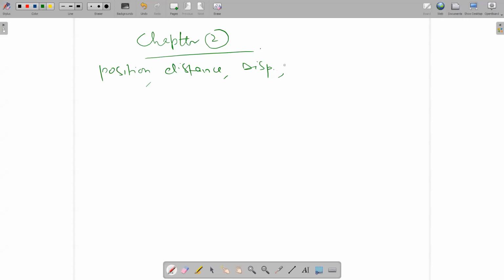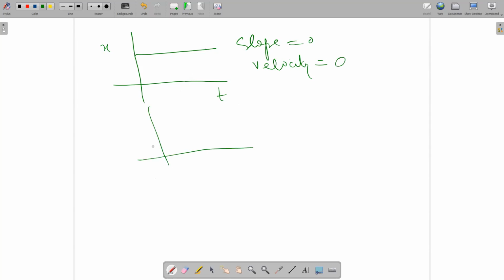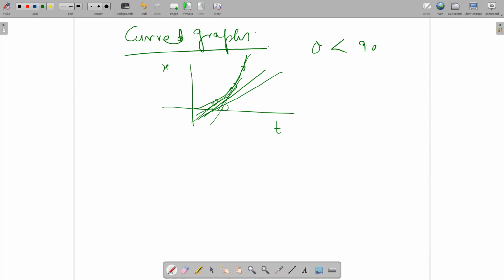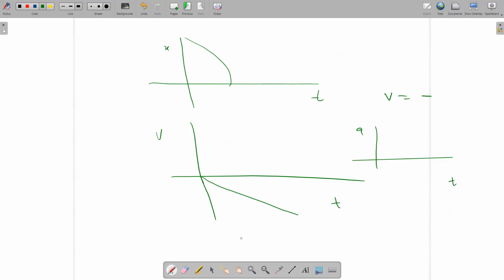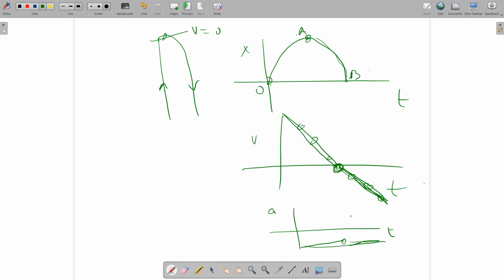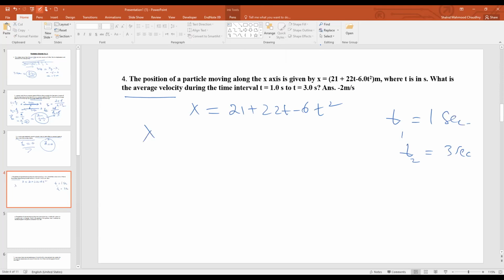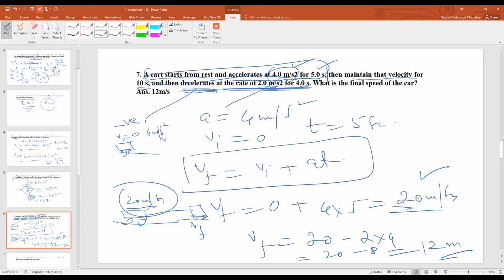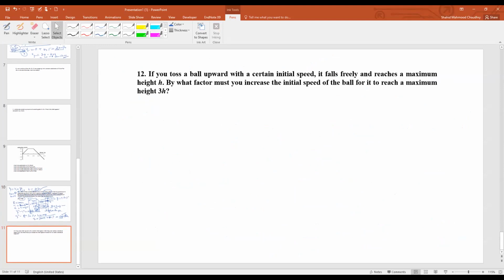Chapter 2-1 (Motion in One Dimensions)